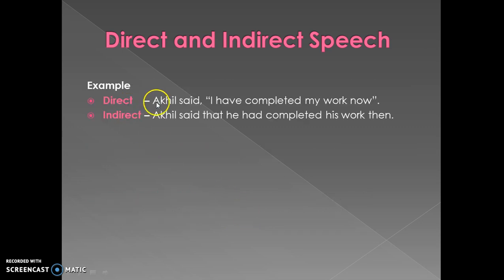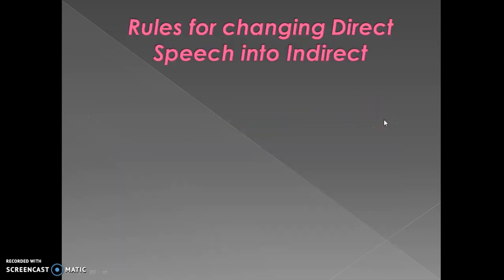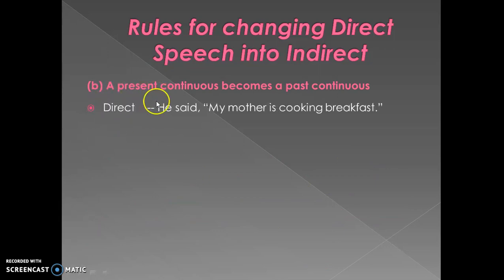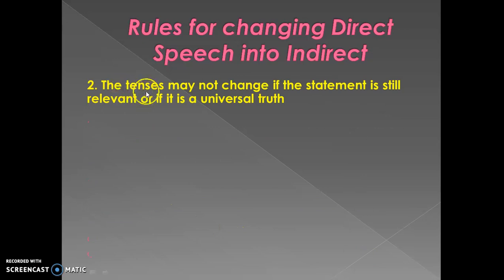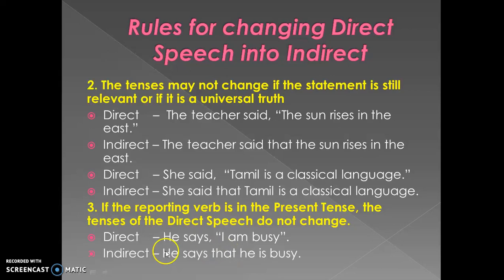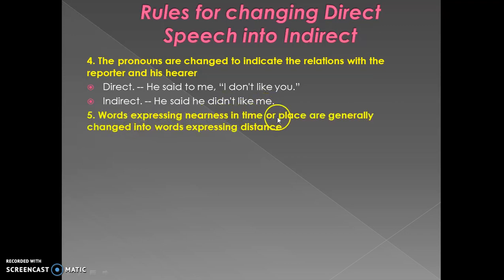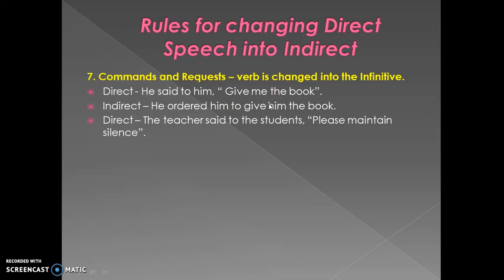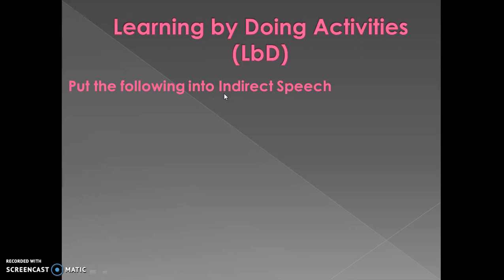Direct & Indirect Speech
Learn how to change Direct Speech into Indirect Speech